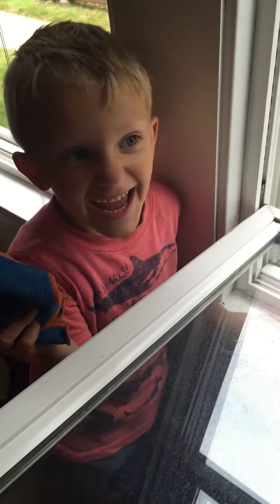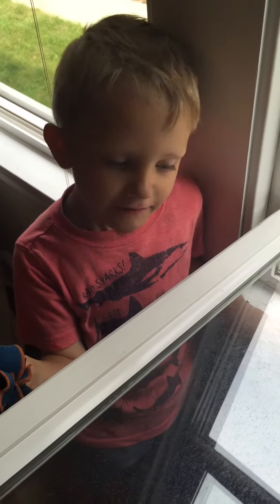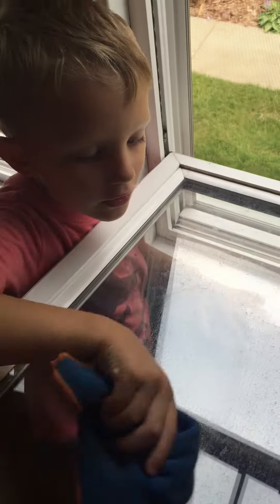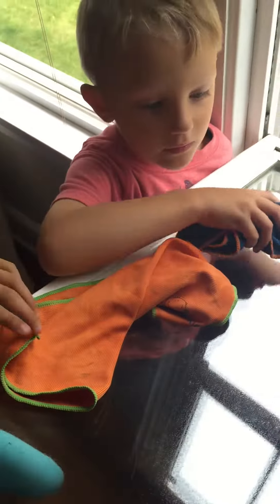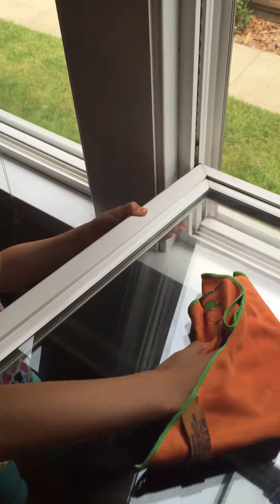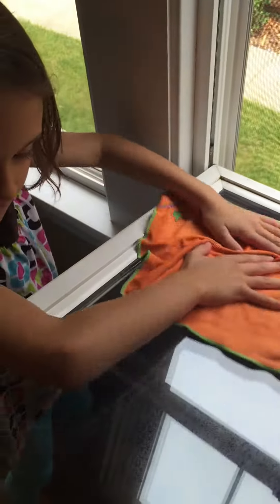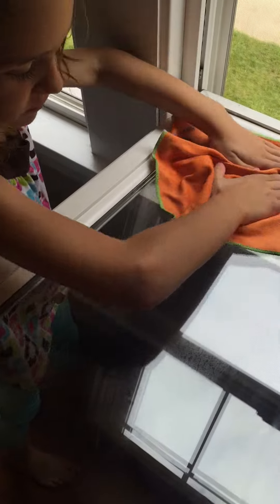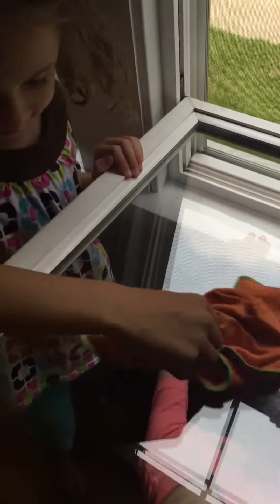"I love to clean!" Norwex Kids Products for both little and big jobs!